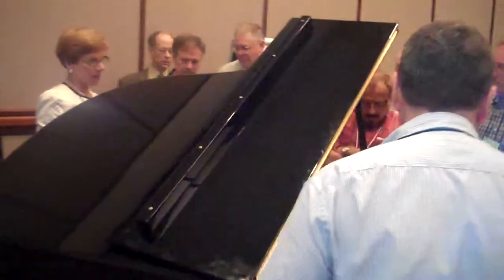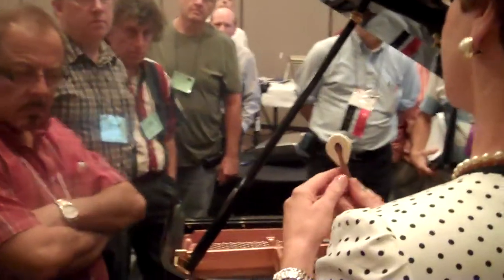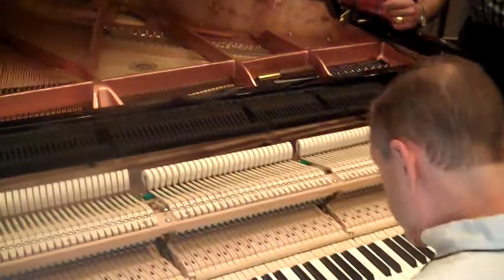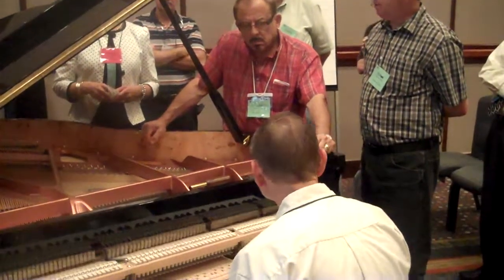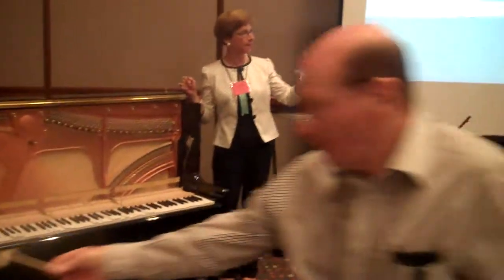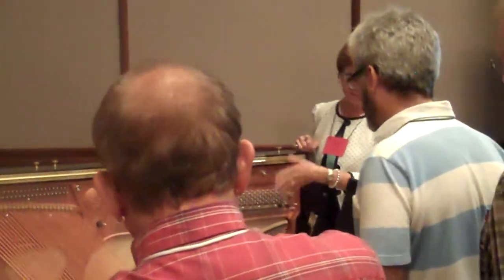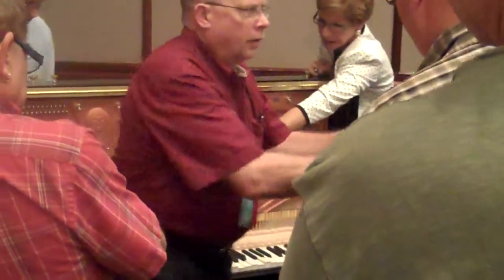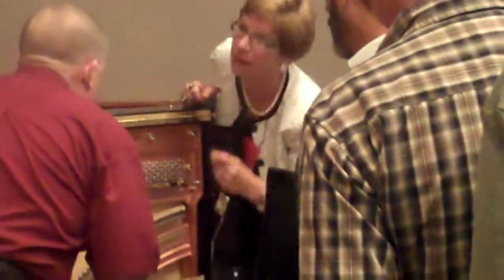national ptg vids 2011 004